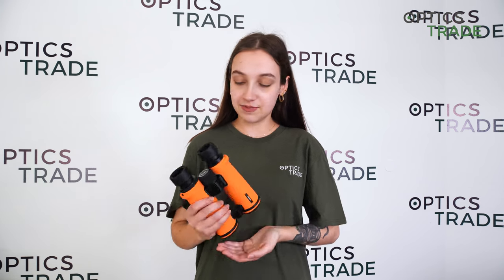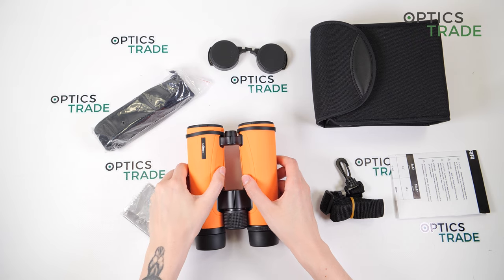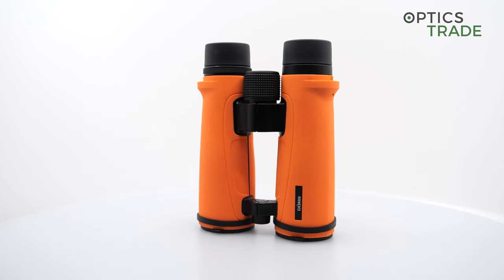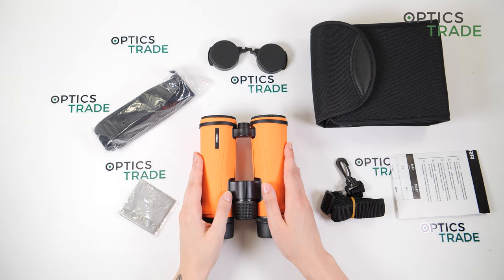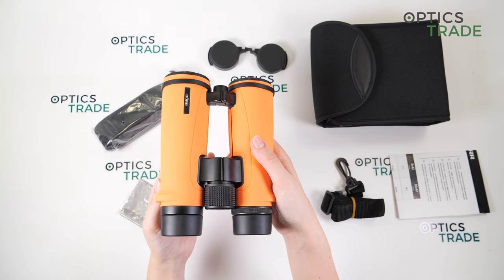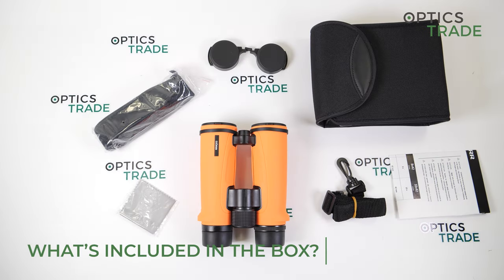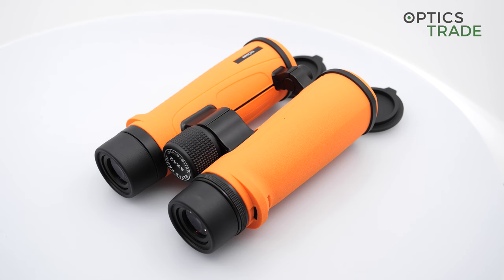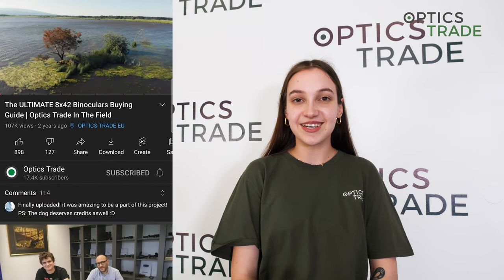Dörr Signal XP 8x42 Binoculars Review | Optics Trade Reviews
0:00 Intro
0:41 About Company
1:09 About Series
1:39 General Properties
2:12 Design
2:49 Optical properties
3:49 Fields of use
4:40 Focusing
5:44 Tripod
6:01 Eyepiece Properties
6:40 What's included in the box
7:31 Warranty & Price
7:41 Sweet & Sour